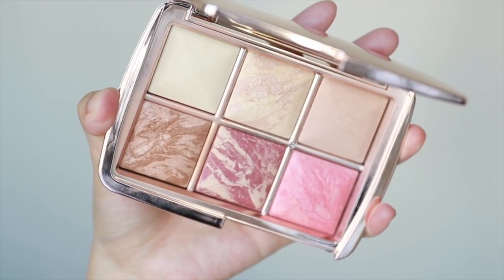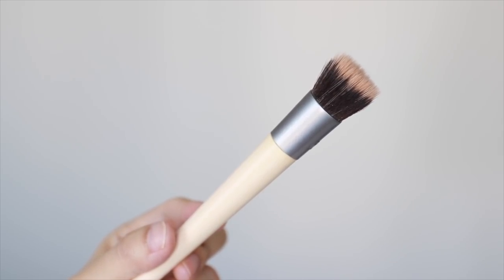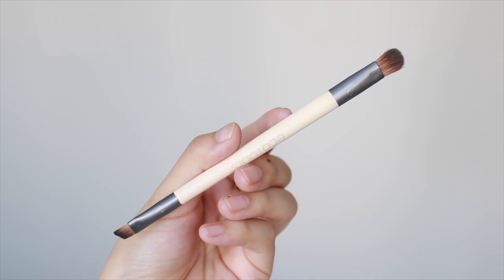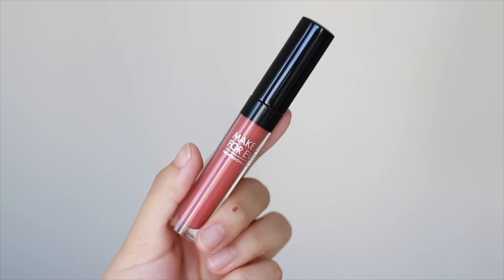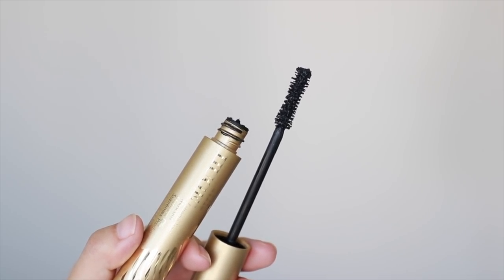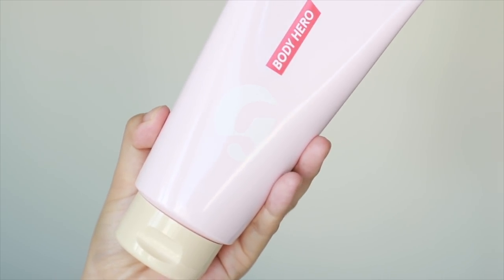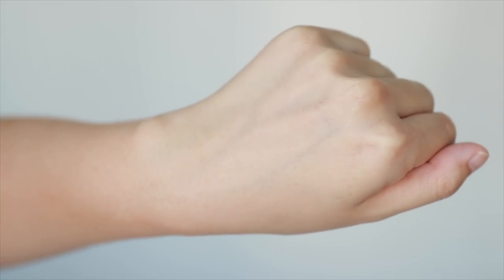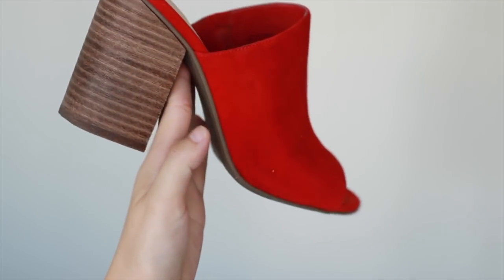CURRENT FAVORITES BEAUTY, FASHION, & MORE! | SEPTEMBER 2017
Sharing all my current favorites in beauty, fashion, and what I've been watching. I've skipped monthly favorites for a few months, so I thought it's time to share with you what I've been loving the last few months. Here are all my favorites.